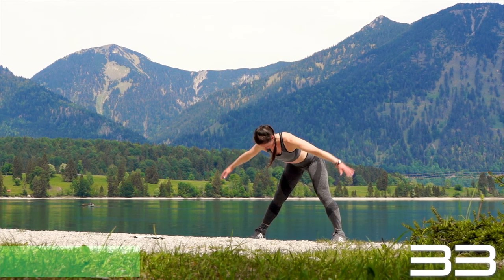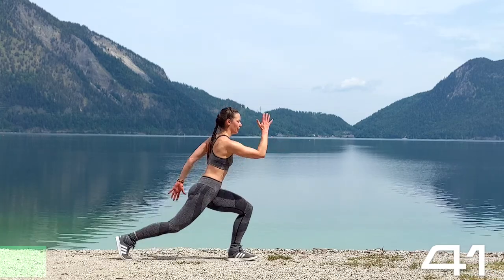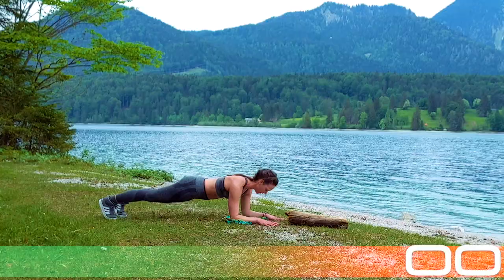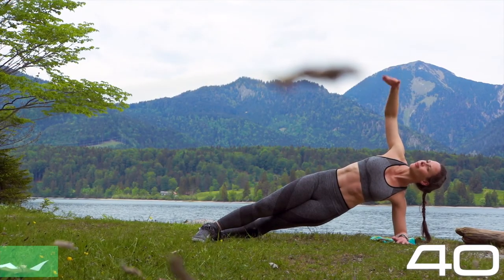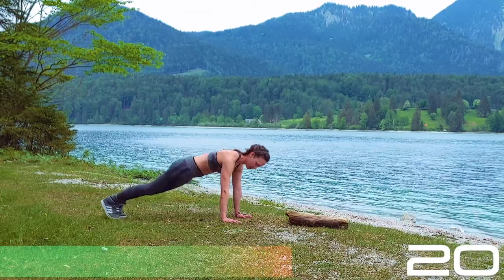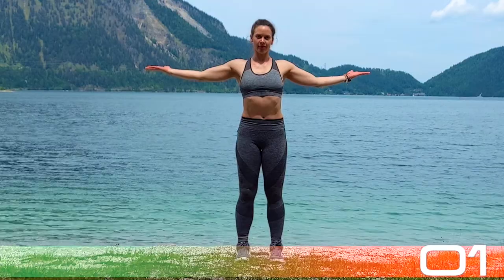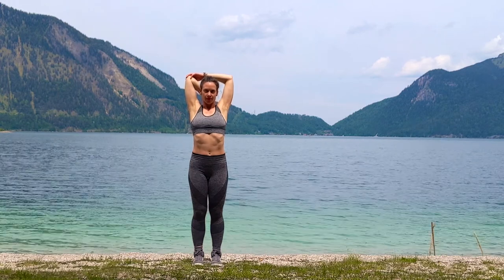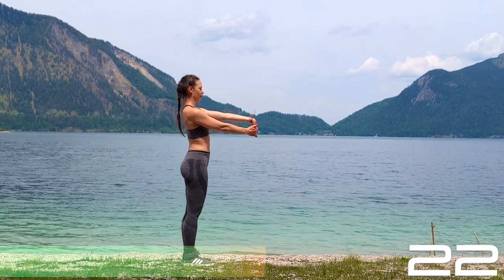Core Level 2 | Espresso Workouts HIIT Boot Camp #16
Short yet intense core strength and stamina workout. Mark this one and come back here often to get a strong center.

Every workout session features a warm up, HIIT workout, stability training and mobilising stretches.

Increase your vitality and wellbeing - push beyond your limits! Join Now!

Tip jar any amount if you wish to support me in creating more amazing workouts:

The HIIT Boot Camp is a high intensity and high impact workout that requires a good fitness level.

This Workout Series contains jumps, runs and dynamic plank exercises.
You need good balance as well as core strength to perform the exercises correctly.

To prepare your body if needed, please follow the beginner to intermediate Workouts Series: